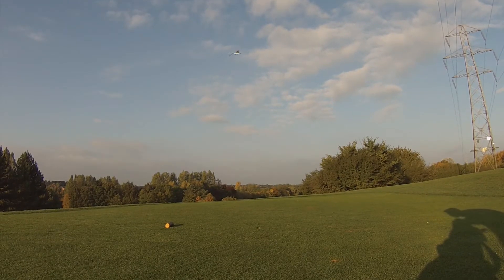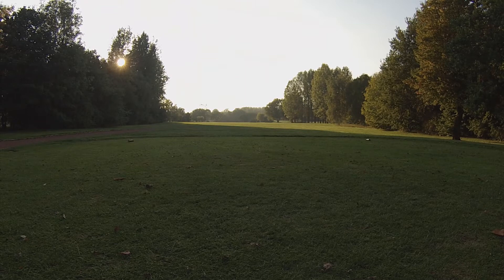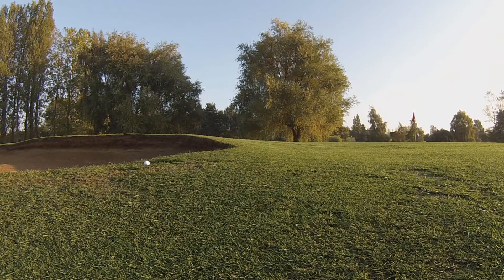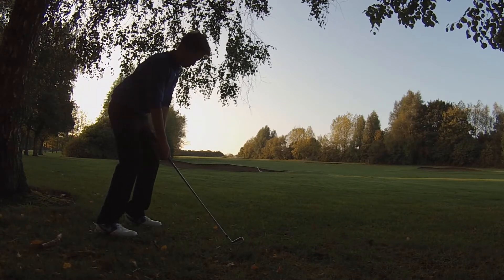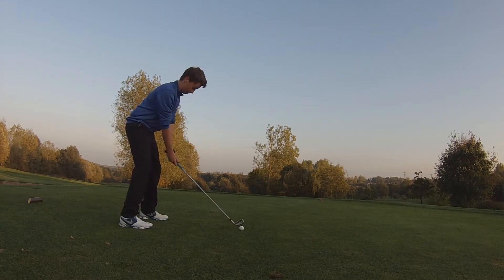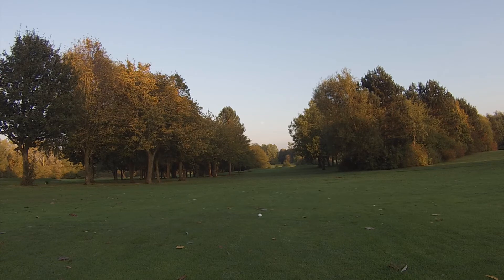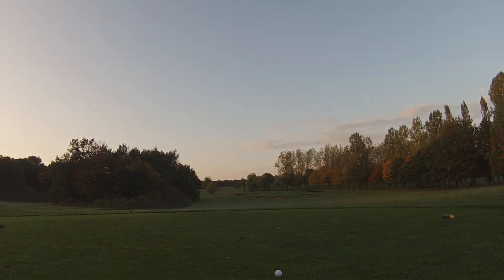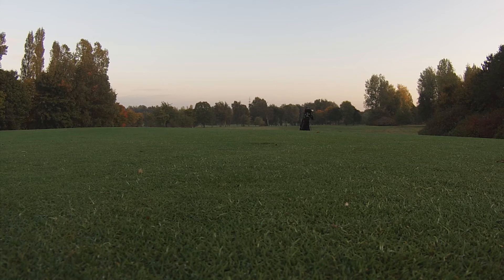Golf Course Vlog #13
Another course vlog, I play the front 9 and get my new PB of +2!!